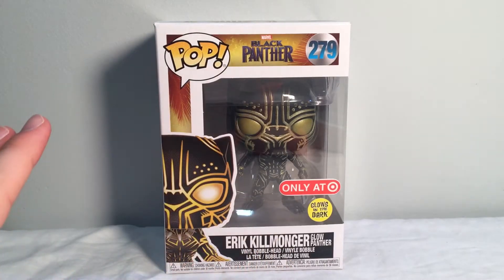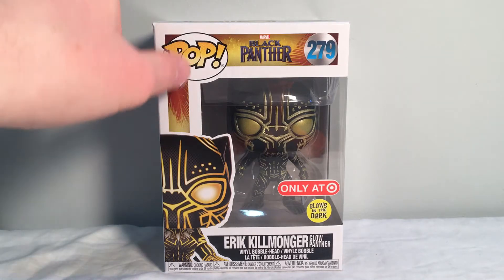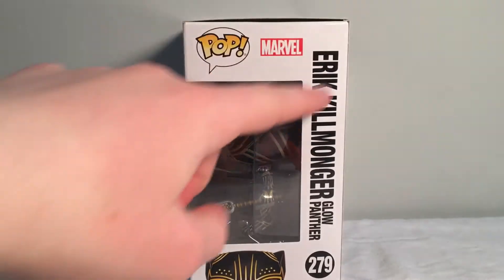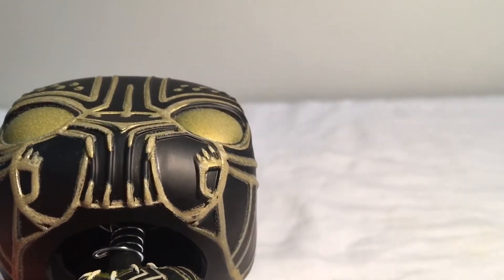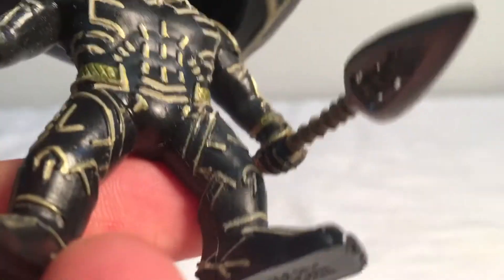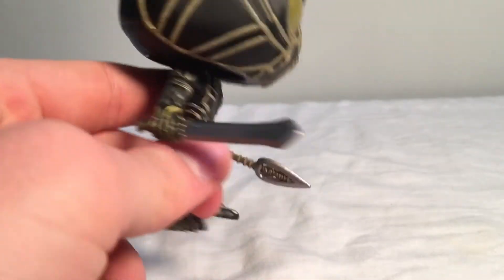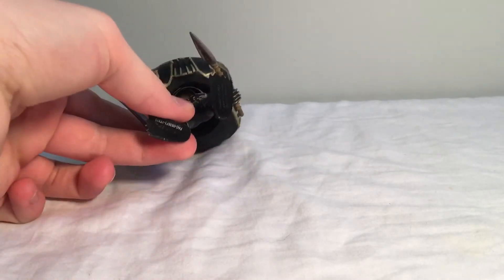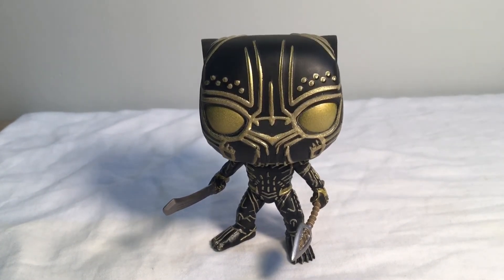Black panther target exclusive Erik kilmongerer glow in the dark Funko pop review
Today we take a look at Erik kilmongerer!